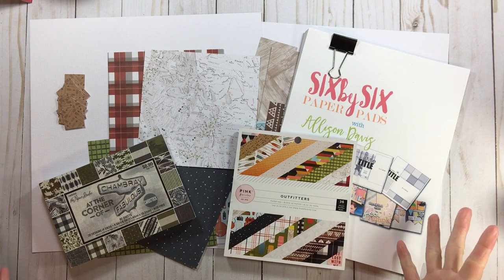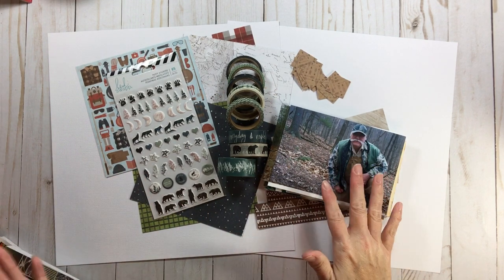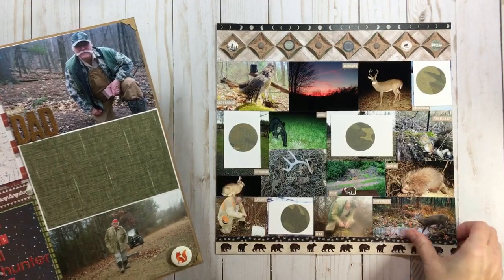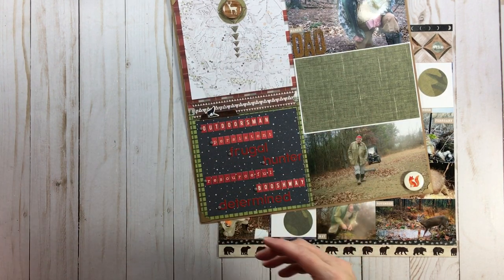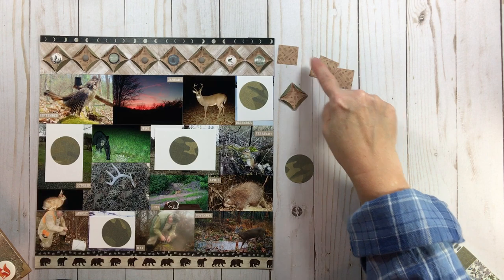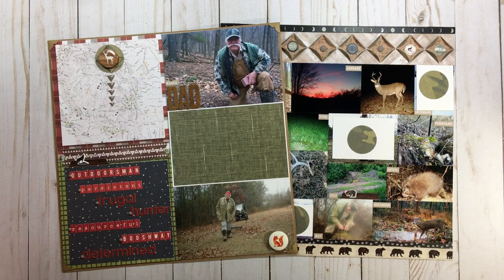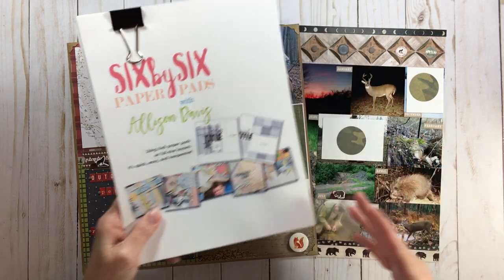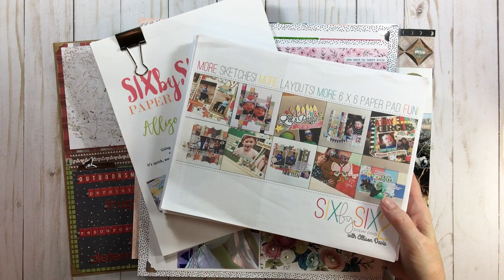SG 6x6 Series // Layout #8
// SG 6x6 Series YouTube Collaboration - 28 Lovely Scrappers!!!

// DISCOUNT
Scrapbook Generation
Allison Davis 6x6 Paper Pad Class
RTSVID15